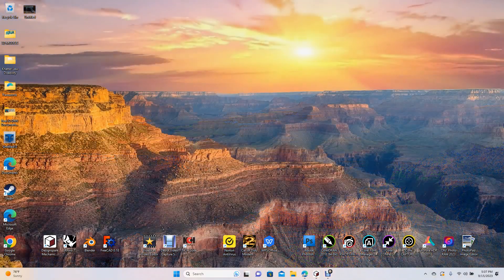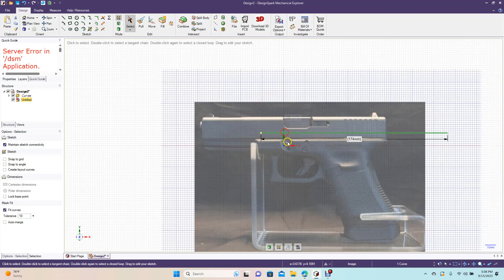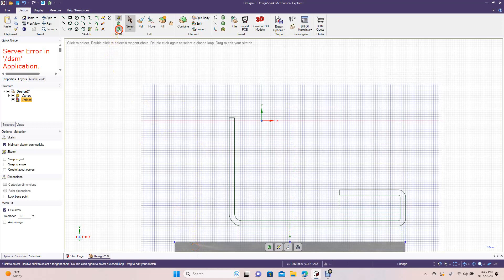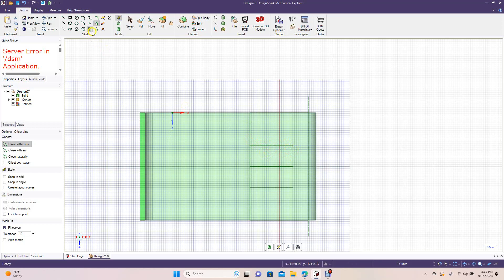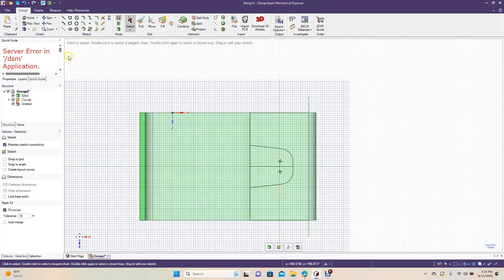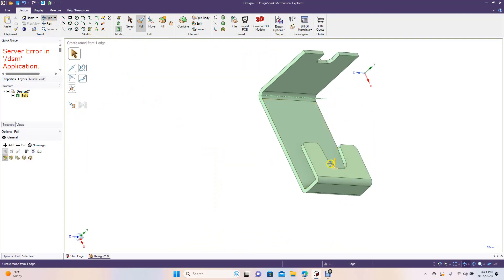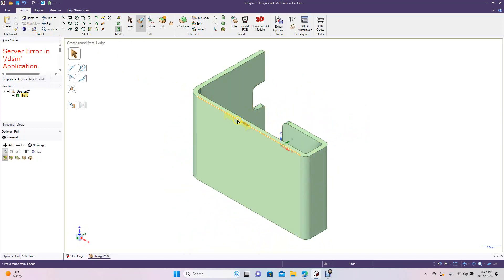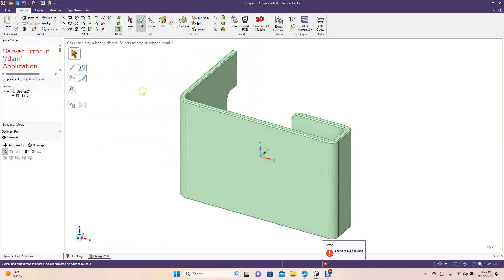How to create a semi-automatic handgun display stand in design spark mechanical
This tutorial will show you how to create a semi-automatic handgun display stand in design spark mechanical.